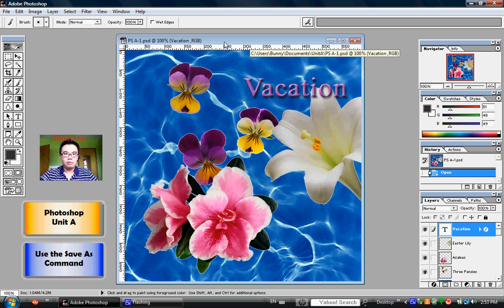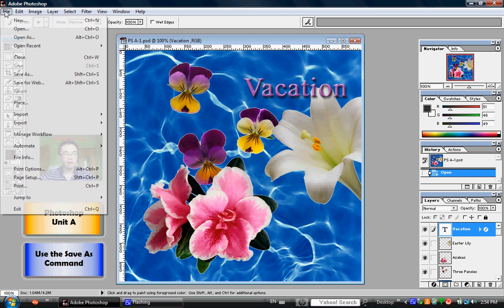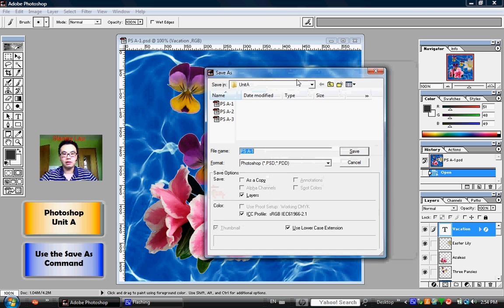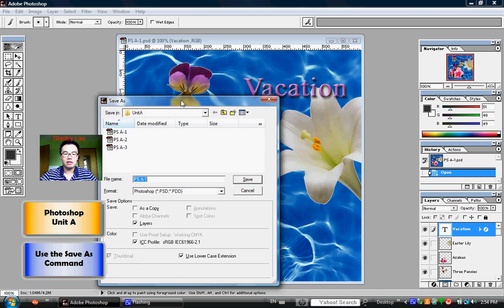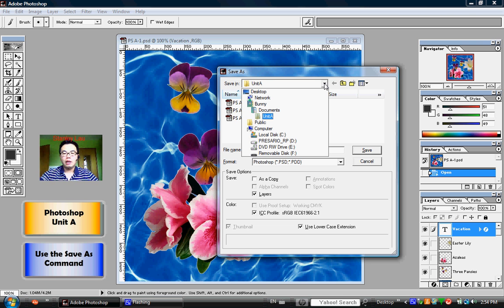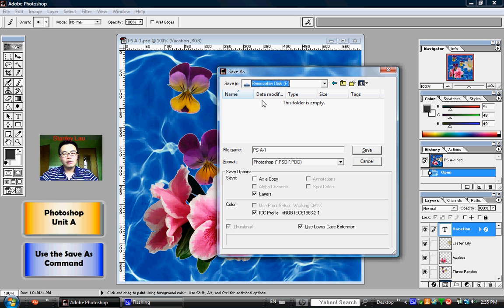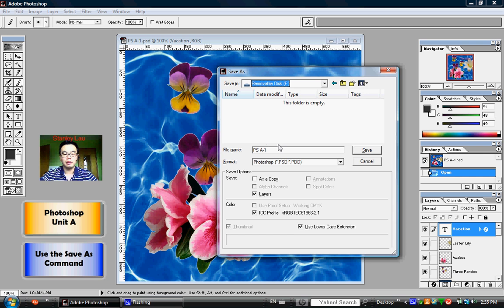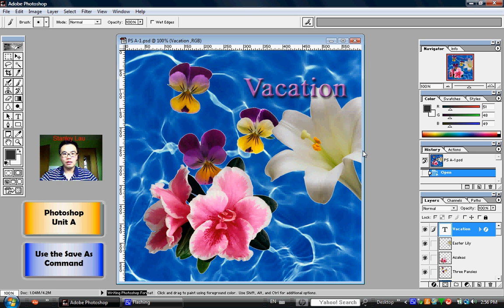Photoshop Unit A 3 Use the Save As Command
Use the Save As Command